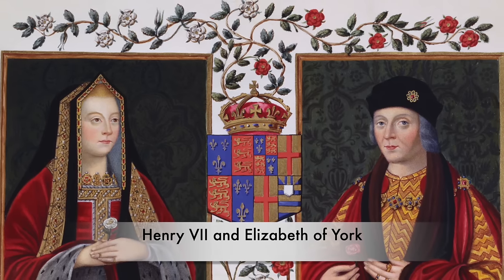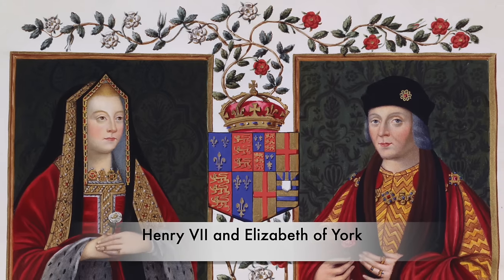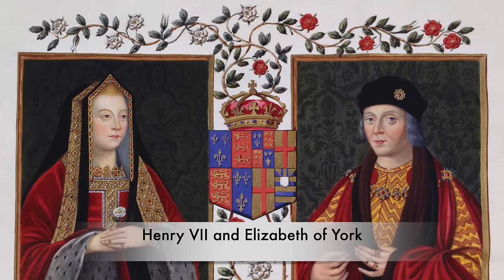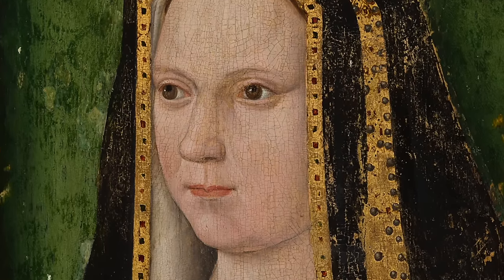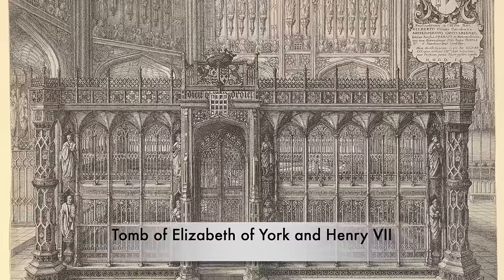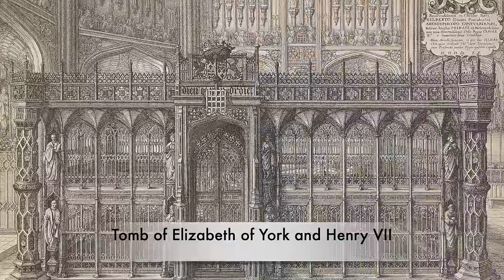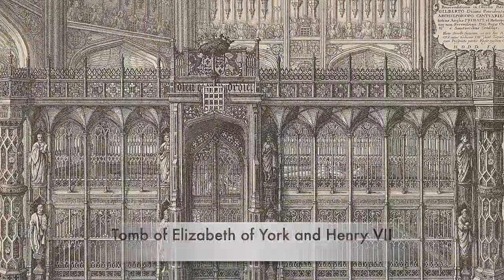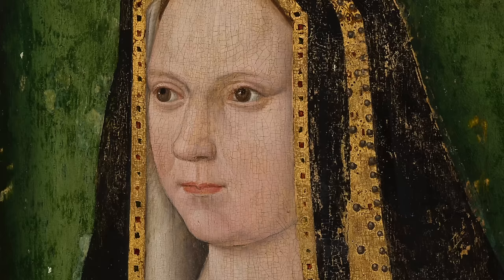The DISTURBING Postmortem The First Tudor Queen - Elizabeth Of York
The first Tudor Queen was Elizabeth of York and she married Henry VII following the defeat of King Richard III at the Battle of Bosworth Field. She was a woman who’s marriage united the two different sides of the Wars of the Roses, and it was believed that Elizabeth’s children would go on to secure the new Tudor dynasty on the throne for centuries. In Just over 100 years following the beginning of the Tudor Period, the dynasty had come to an end, and Elizabeth of York herself had suffered an early death. But she died inside the same walls of the Tower of London where two of her future daughters in law would lose their heads on the orders of her son Henry VIII. Elizabeth had a significant amount of heartbreak in her life following the death of her son and the heir to the throne Arthur Tudor, but she too died not long after plunging Henry VII into a horrific bout of upset and grief. But the true cause of the Queen’s death has been debated. But what is the disturbing postmortem of the First Tudor queen and how did she die.